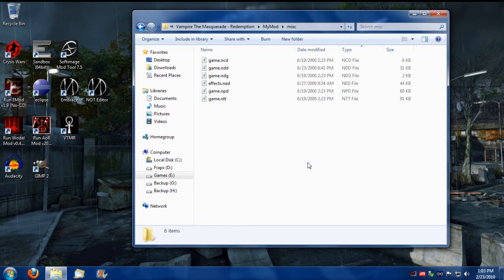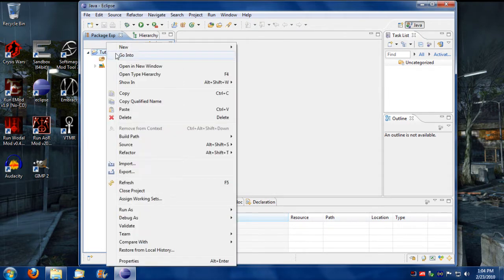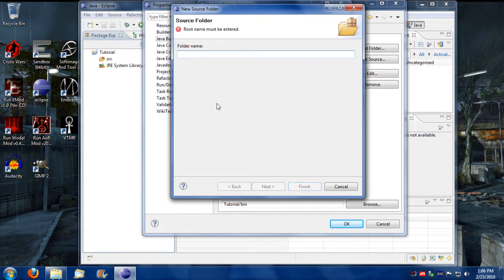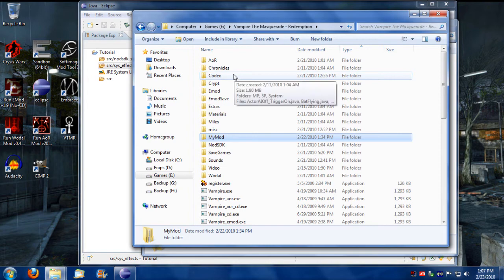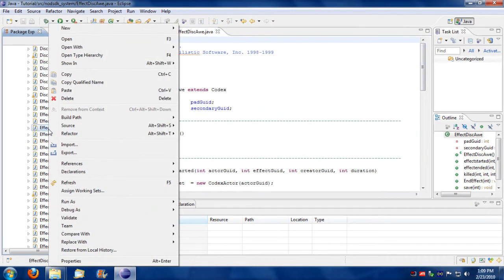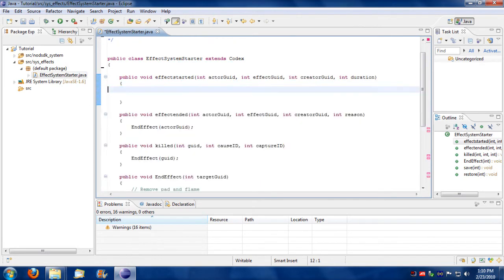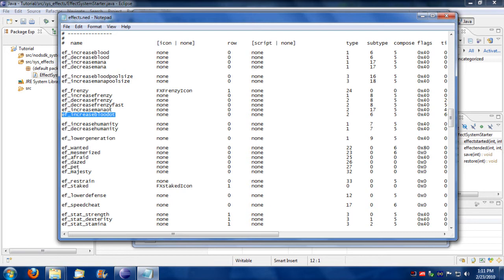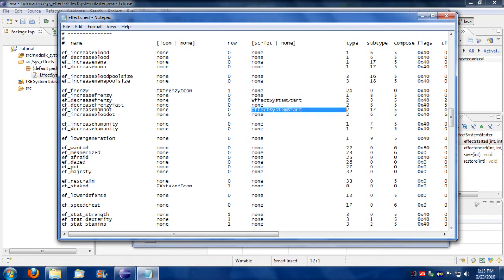[Nod SDK] Big o' Modding Tutorial (Part 3)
Part 3 covers more about eclipse for setting up projects for making java scripts for your mod. This is actually stage 1 of a 3 part tutorial on building a backbone. The backbone will involve overriding damage rules by understanding what built in effects can be redone by custom java scripts. To download the scripts made in this tutorial, go to E-Mod's Open Nod Development here: